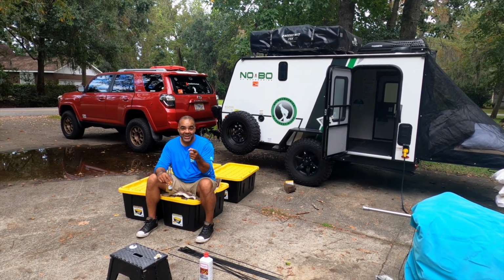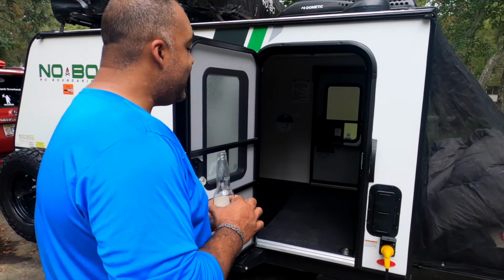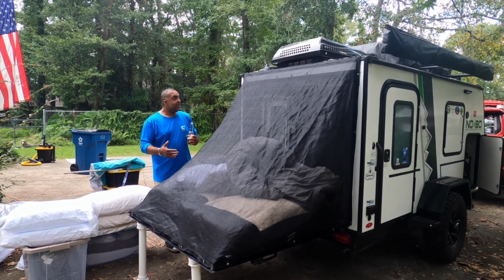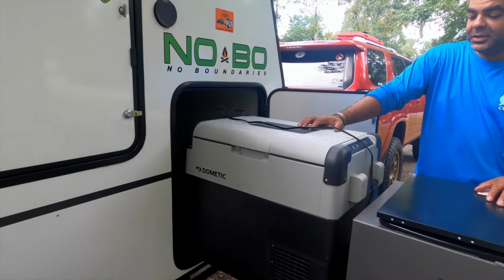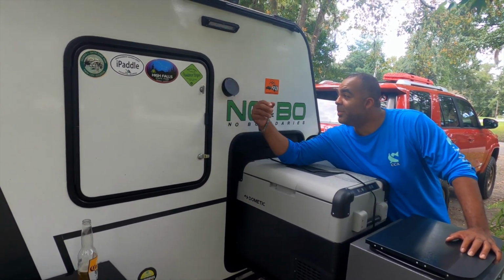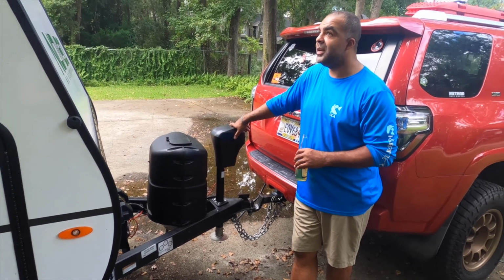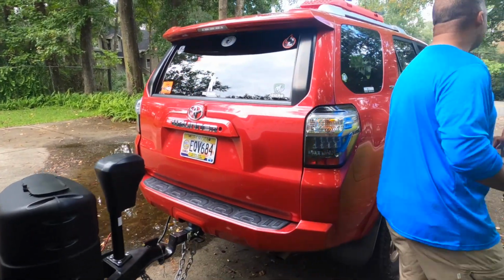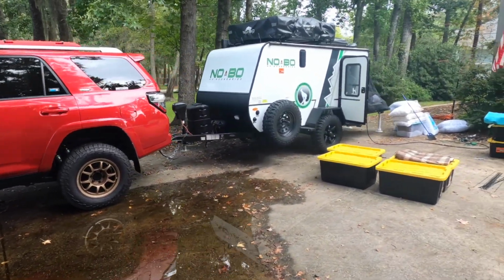NoBo 10.6 Headed to Moab, UT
We're headed to Moab, UT in our 4Runner and NoBo 10.6.  We're taking our 3 Standard Poodles and non-standard Blue Heeler.  We plan on doing lots of off-road trails in the 4Runner and should have some epic videos to share with everyone.